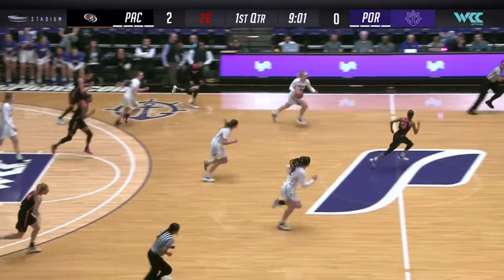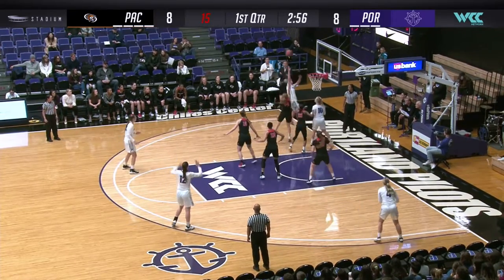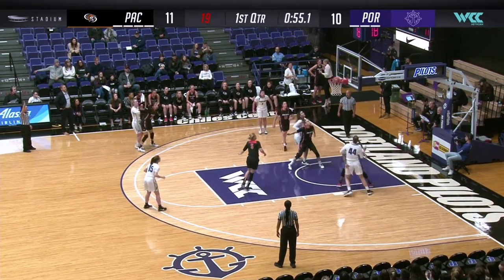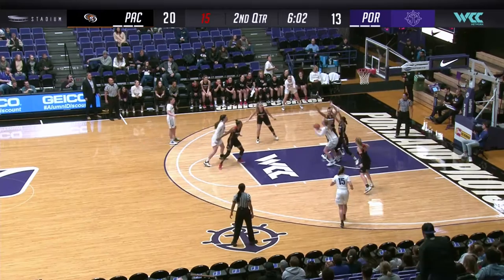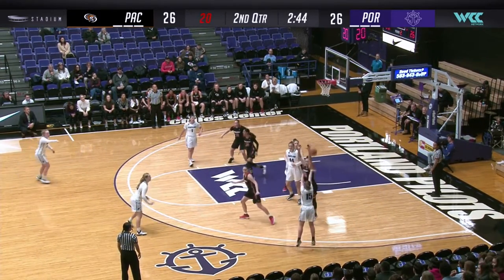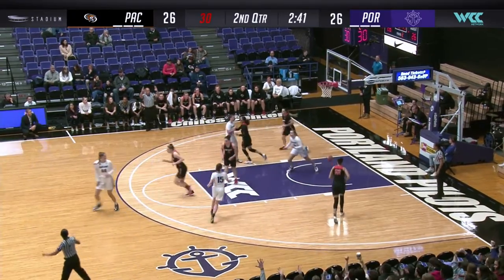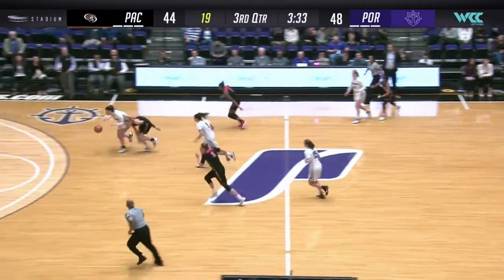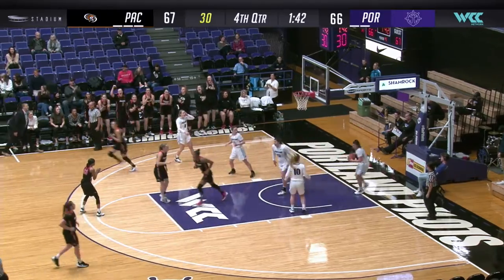Women's Basketball vs Pacific (73-77) - Highlights